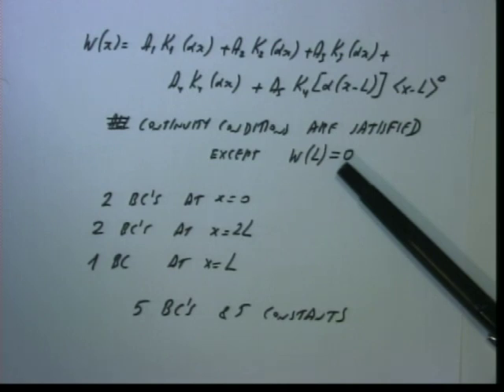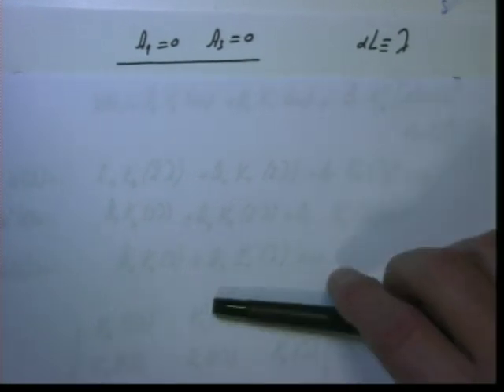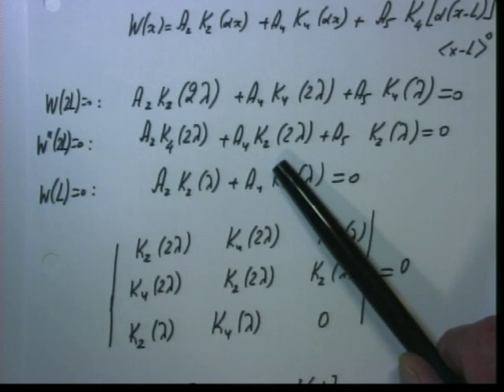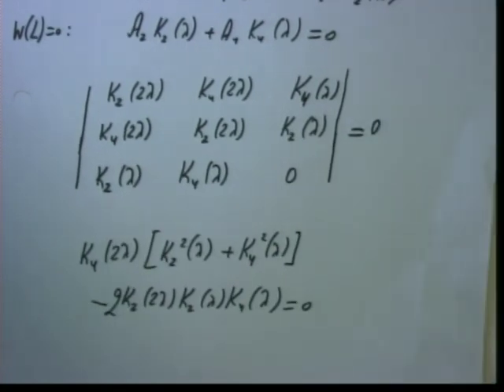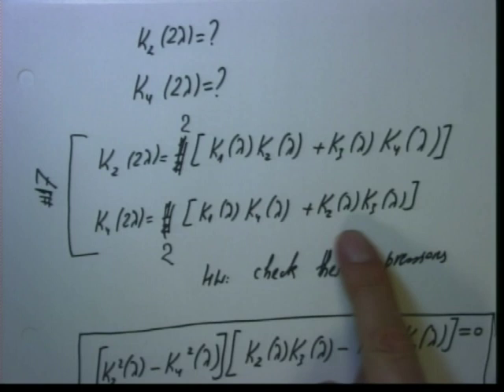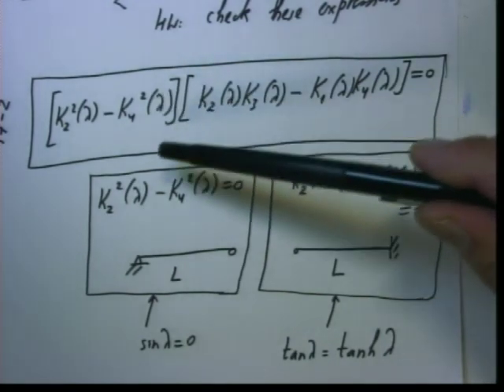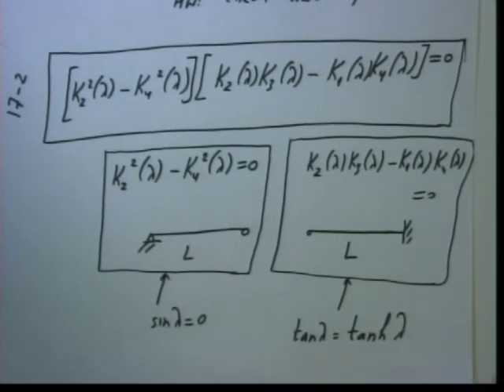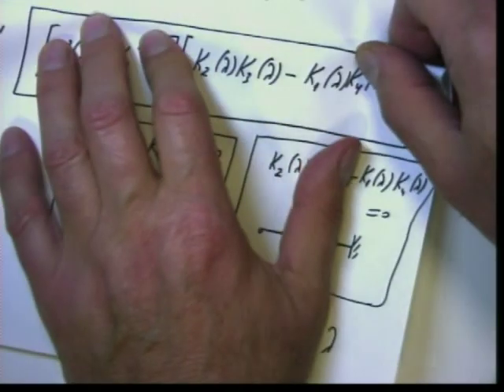Vibration Synthesis and Analysis Lecture 18 (Part b)